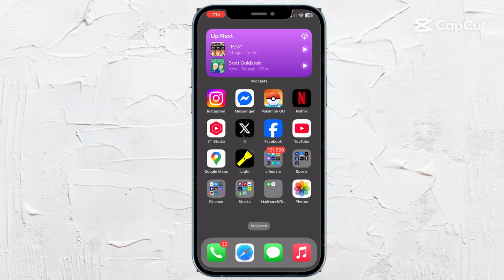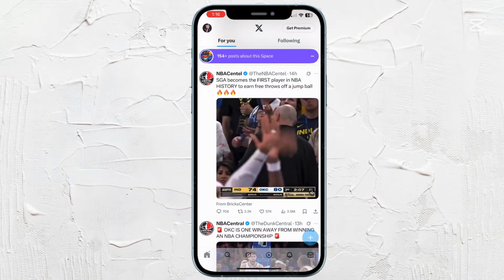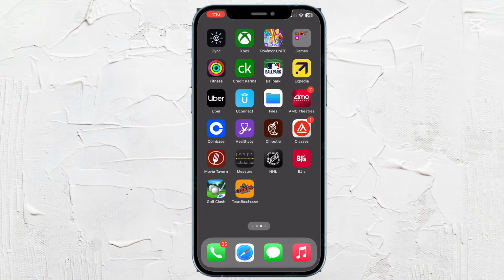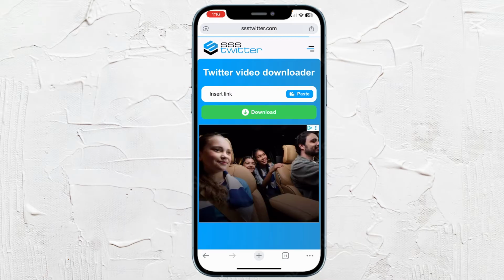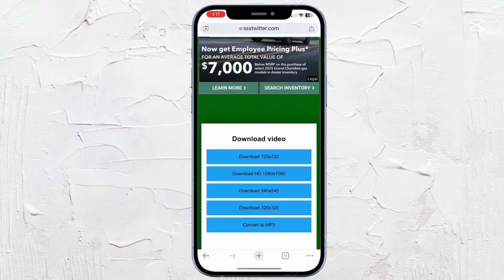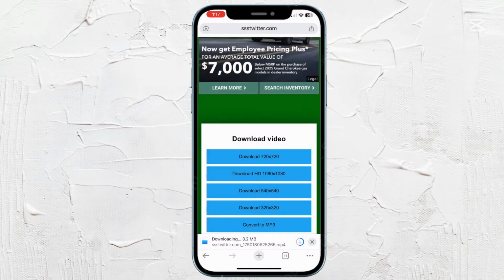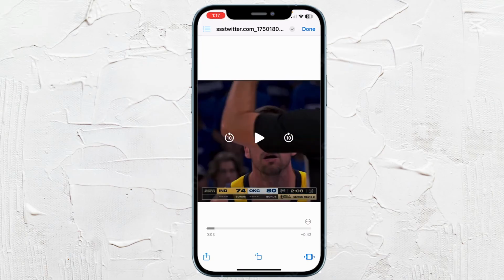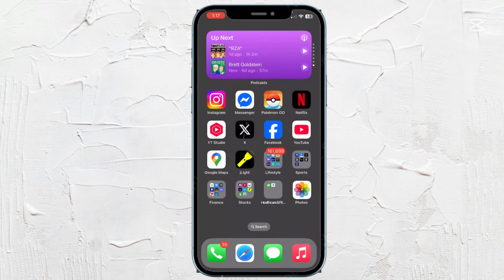How to Download X (Twitter) Videos - Step by Step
In this video we show you How to Download X (Twitter) Videos. Downloading videos from X/Twitter adds convenience and fun by letting you save favorite content to watch offline anytime. It’s great for sharing memorable clips, learning from tutorials, or keeping viral moments. Whether for entertainment, education, or inspiration, having videos saved ensures you never miss out—even when you're away from the app or without internet access.